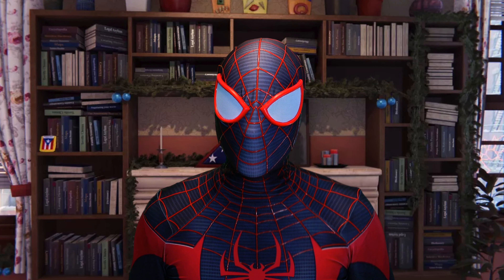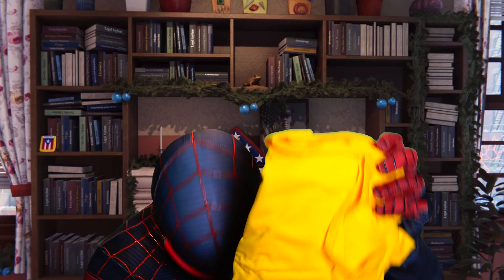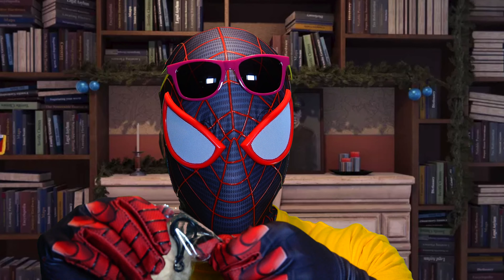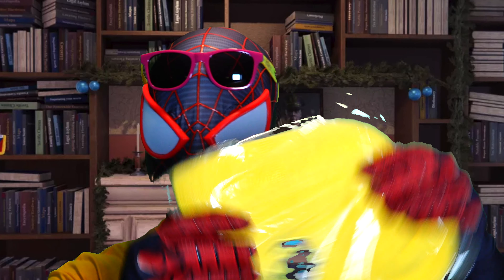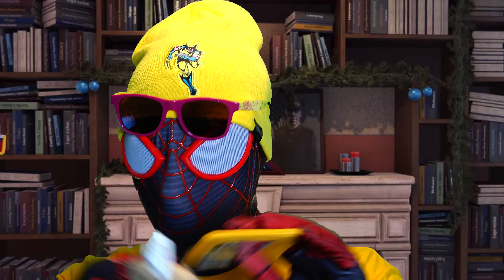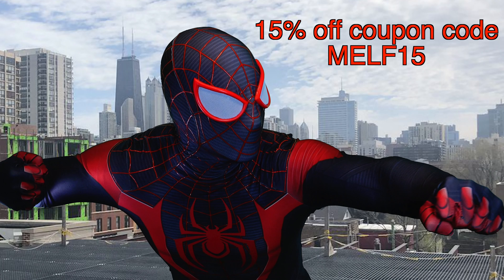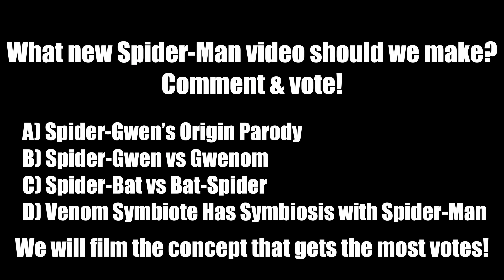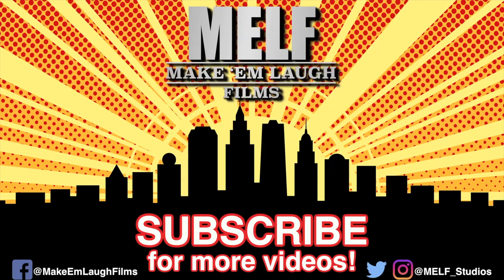Spider-Man Unboxes Marvel LOOTCRATE! | Get 15% off w/ Coupon Code MELF15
Miles Morales Spider-Man unboxes Marvel-themed merchandise from LOOTCRATE and shows off the X-Men goodies within!! Enjoy!! Make sure you use coupon code MELF15 to get 15% off your LOOTCRATE purchase! Purchase via the link here!!

Comment and let us know what Spider-Man videos you want to see next!!

STARRING
Jason as Miles Morales Spider-Man

Thank you LOOTCRATE!!
Special thank you to our sponsors Gun Head Design & ZentaiZone!!

Video edited by Jason

MELF intro logo created by Dodging Karma Design
Logo intro transitions by Justin Grubb aka turbo_time_cosplay

About MELF:
Make 'Em Laugh Films (MELF) is a comedy series about Marvel & DC superheroes, comics, and comic cons! This collection of hilarious superhero comedy videos features fan-favorite characters like Spider-Man, Batman, the Avengers, Harley Quinn & Joker! These Marvel & DC superhero parody movies have been featured on IMDb, Cinema Blend, Comicbook.com, Comic Book Resources, the Richest and more!

We travel to big conventions all over North America to meet our fans and implement huge cosplay gatherings for new videos. Follow our pages below to see our collection of videos and upcoming cosplay events!

Marvel’s Spider-Man: Miles Morales Game Parody!! PS5, PS4 | Epic Real Life Marvel Superhero Spoof!!